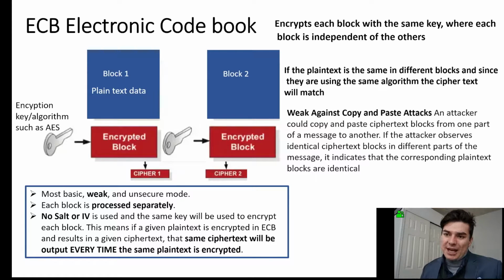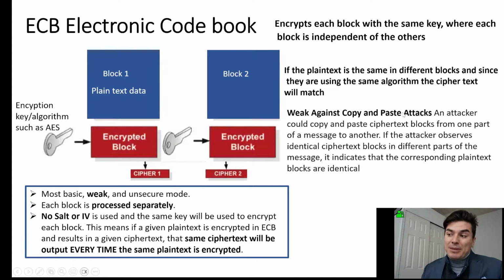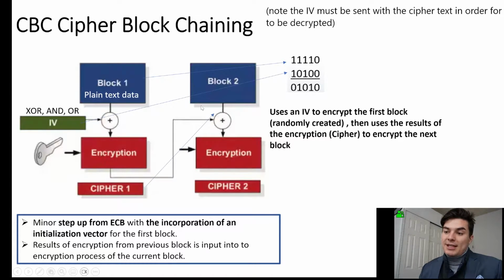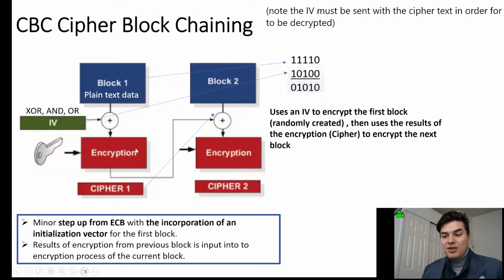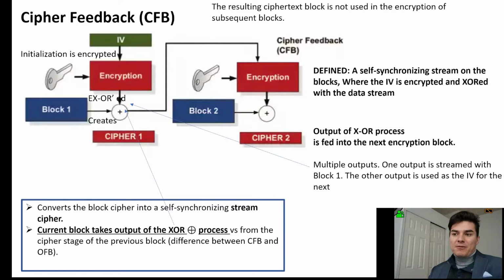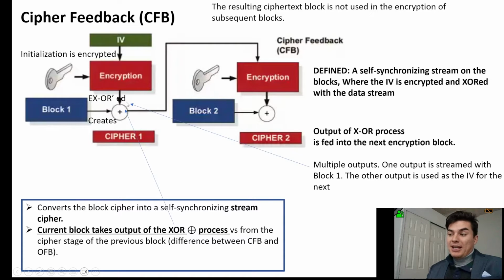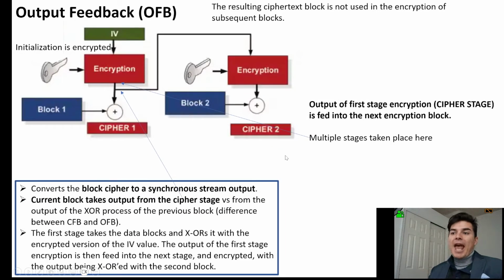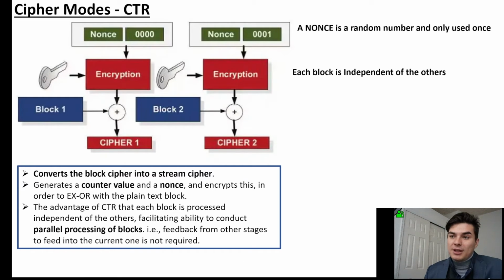ECB, CBC, CFB, OFB, CTR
Paris Wolf